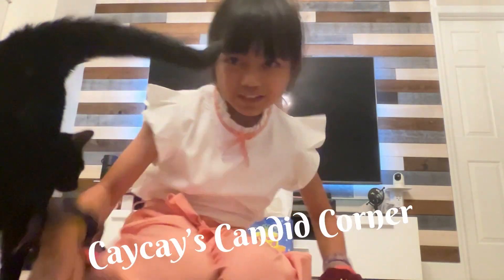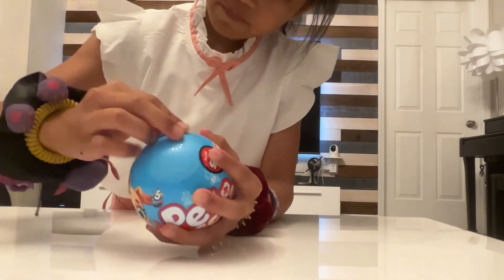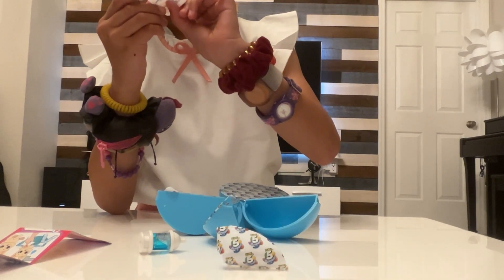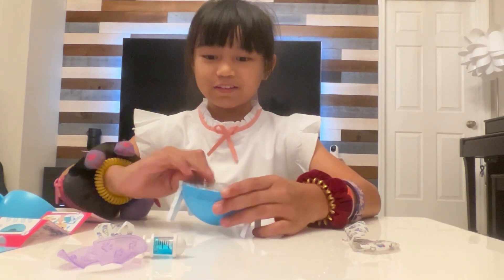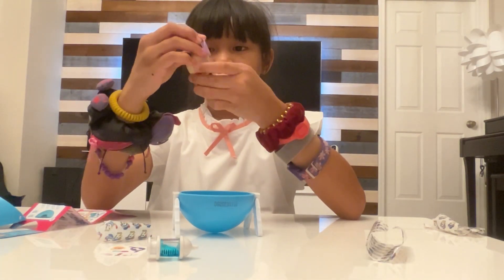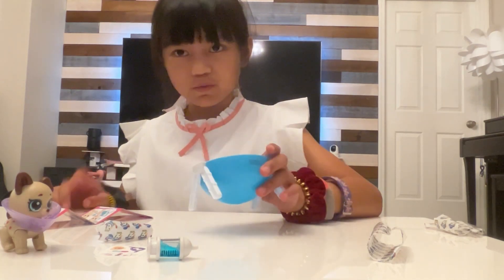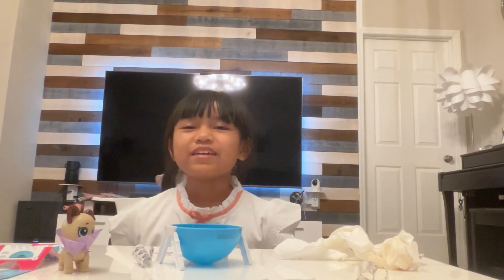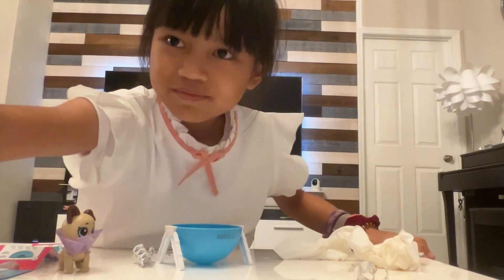Pet Rescue Surprise Miniature Toy